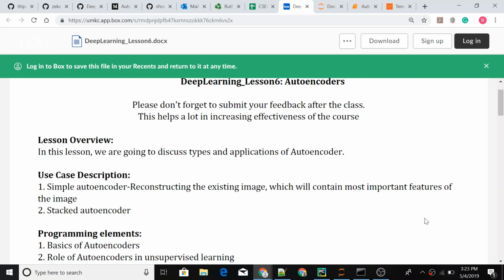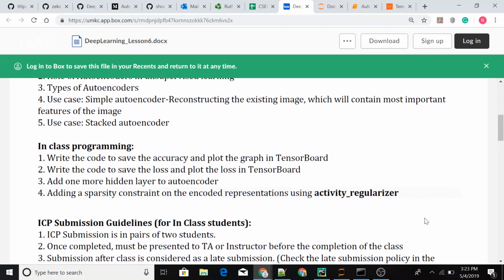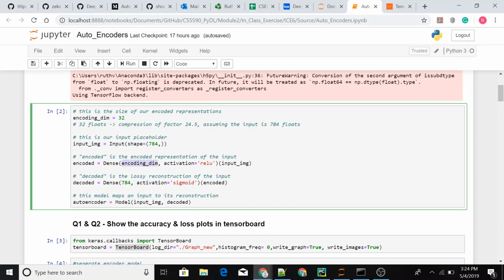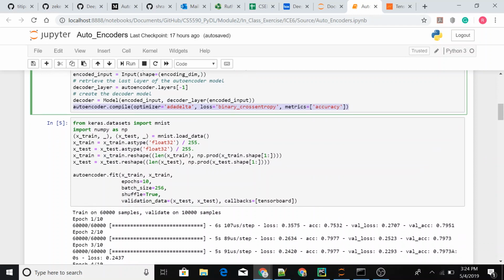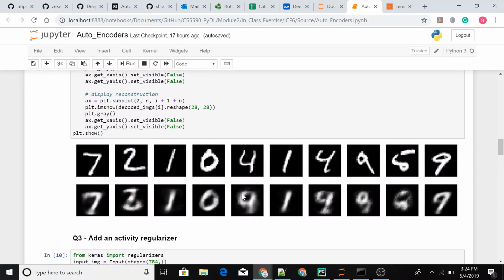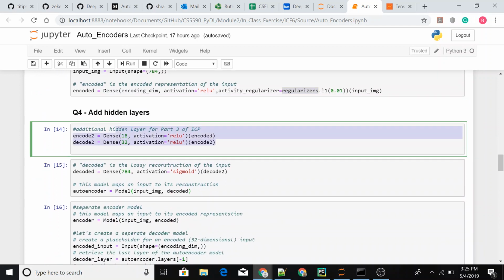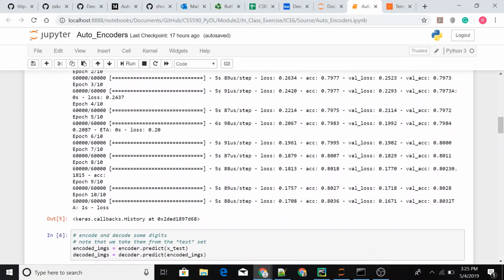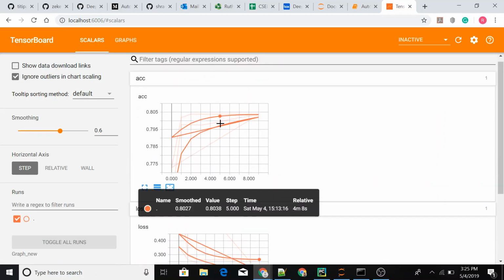Deep Learning|Auto Encoders| MNIST Dataset